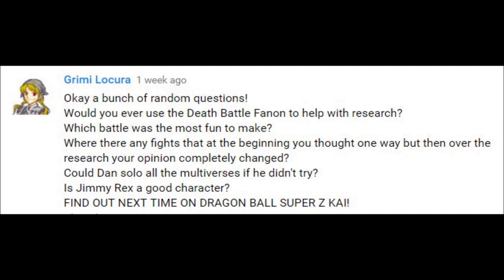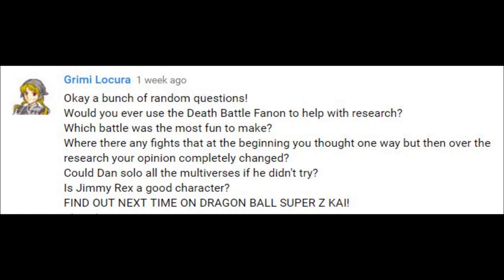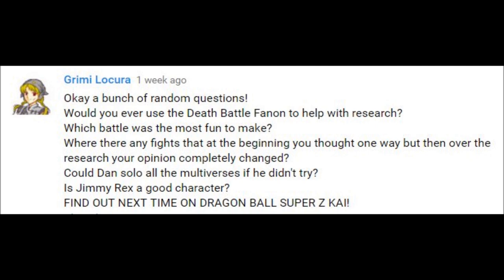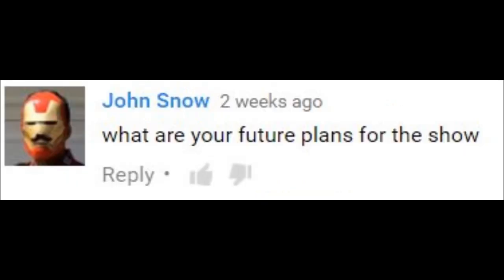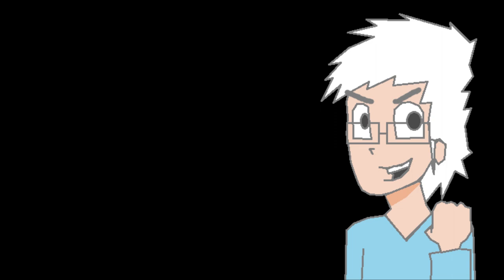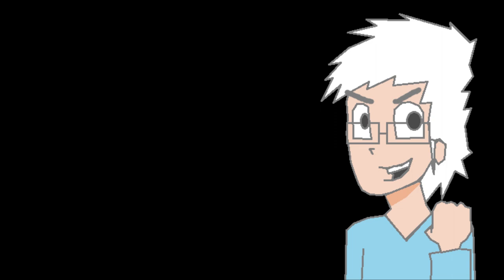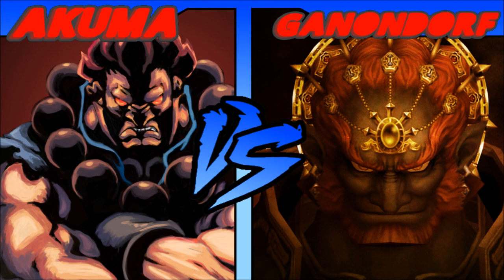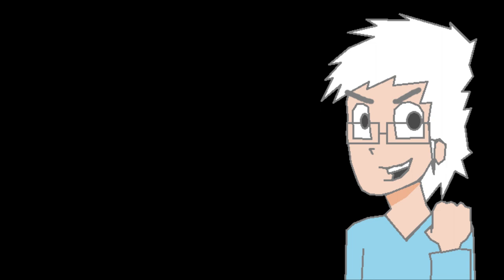FICTIONAL FIGHTS UPDATES 4.30.16 (BIG MUST WATCH UPDATE!)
What do you think of all the new stuff???